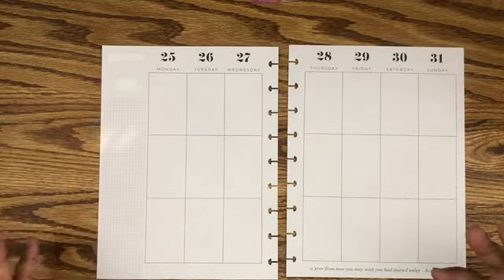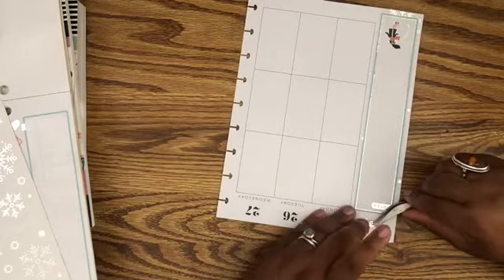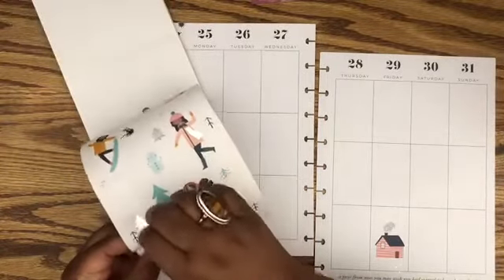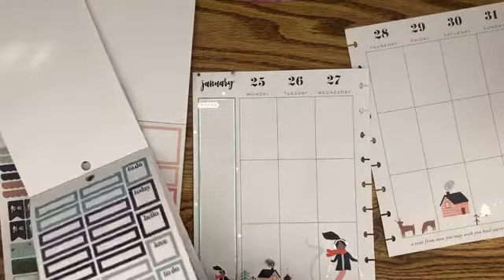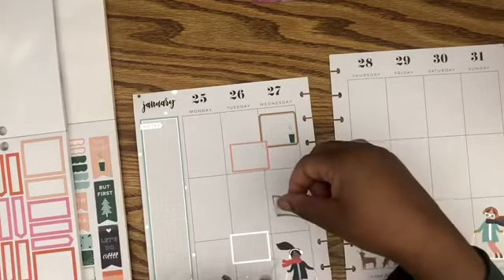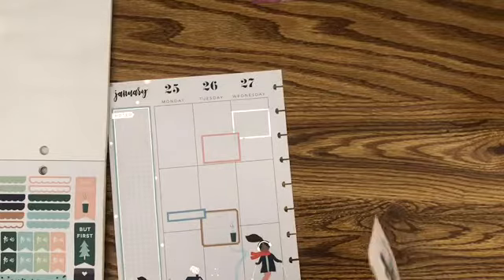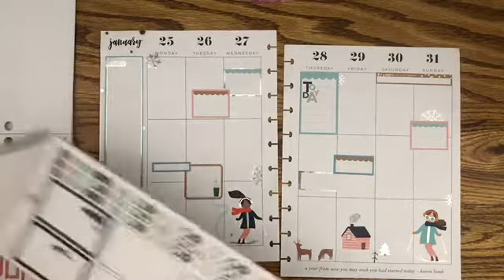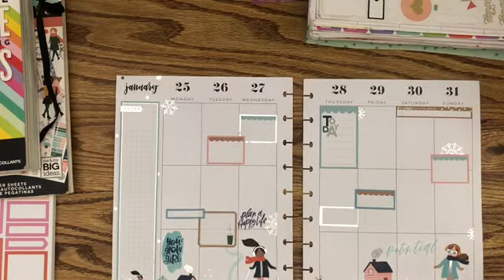Winter Wonderland: Squad Goals PWM //Classic Size Plan with Me Squad Goals in pink, teal and silver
This week I wanted to bring a winter wonderland to my planner pages. I LOVE the squad goals sticker book so I decided to bring them in for this fun weekly layout. I used several Happy Planner sticker books for this spread: "Squad Life", "Colorful Boxes", "Jewel Tone Boxes" and "Year to Shine".

Regularly used supplies for Planning:

Bic - Whit-Out mini
Staples - Glue Tape Permanent
Tombow - Glue Pen
We R - Sticky Piercer
Cricut – True Control Knife
Gelly Roll - Pen in white and a .08
Uni ball Signo - 207 .05 and micro
Pentel - Ener Gel in a 1.0
Muji - Gel Ink Ball Point Pen in .38
Long tweezers
Vintage European style stainless steel sewing shears
Le Pens .03mm
Paper mate flairs medium
Zebra sarasa in a point .07
Mild Liners dual tips bold and fine tip
Avery “TrueBlock” Shipping Labels 8 ½” x 11”
Happy Planner- Paper punch

Charlie Brown by Smith The Mister Smith The Mister